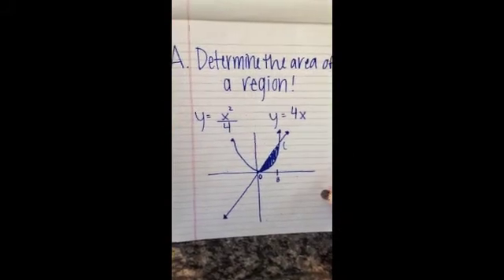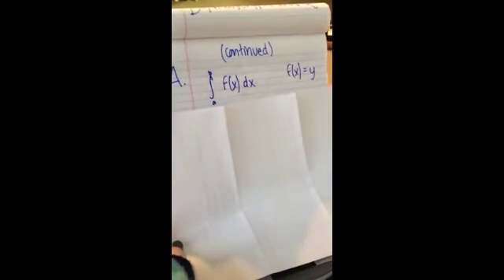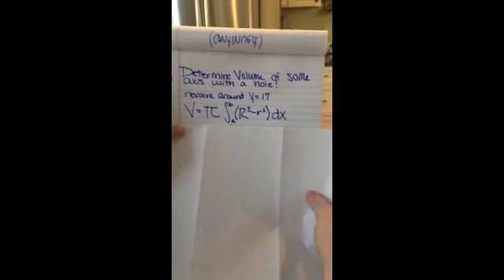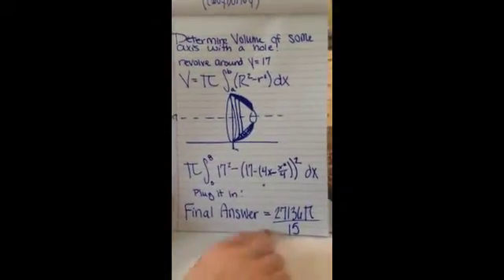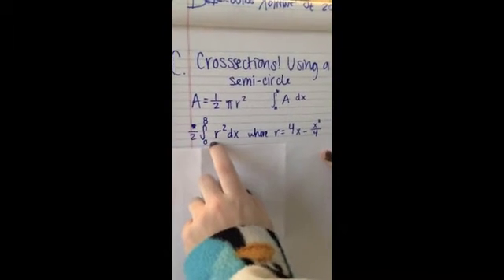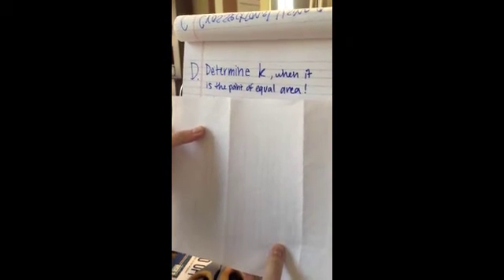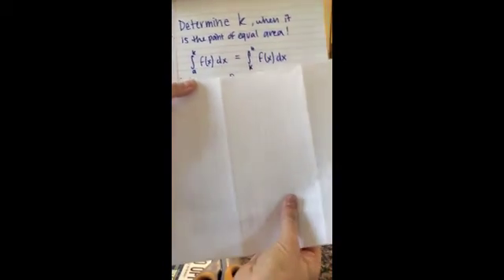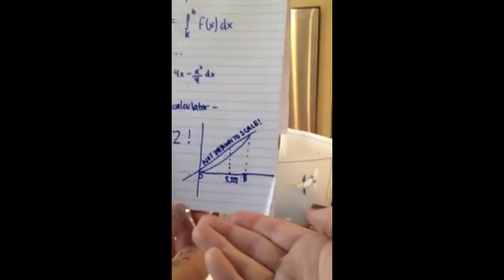How to Find the Right Answer: Volumes of Solid Revolution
For the equations y=4x and y=x^2/4
a) find the area between the two curves
b) find the volume
c) find the area using semi-circle cross sections
d) find the equal area with k

Congrats to Shan by doing calculus in a snuggie